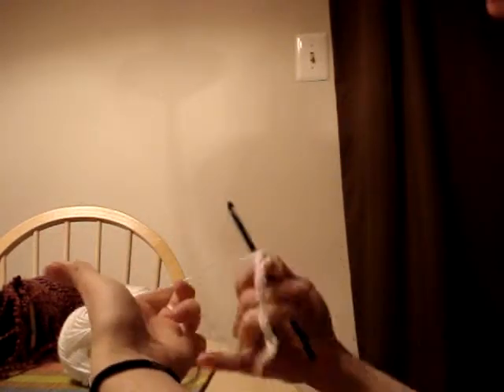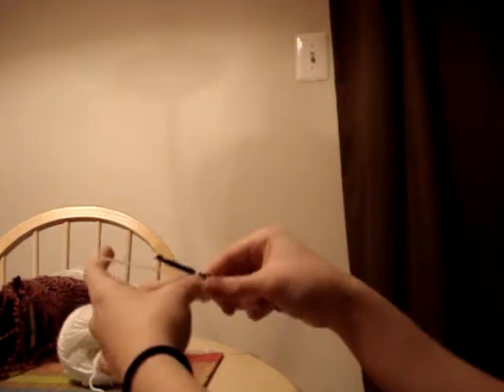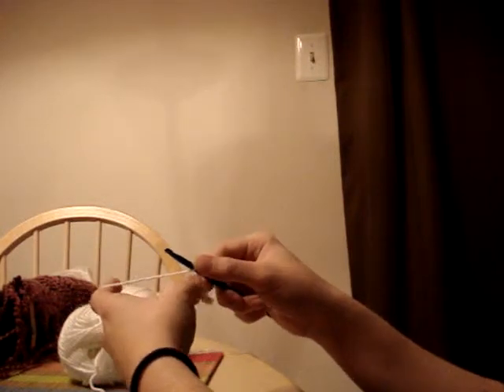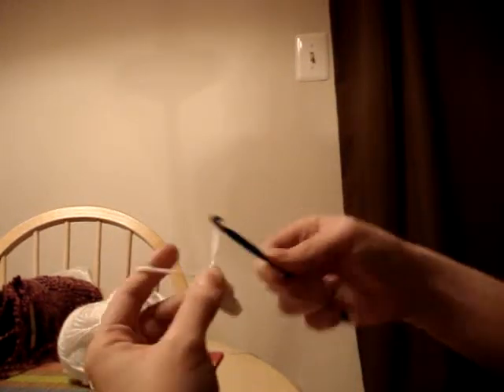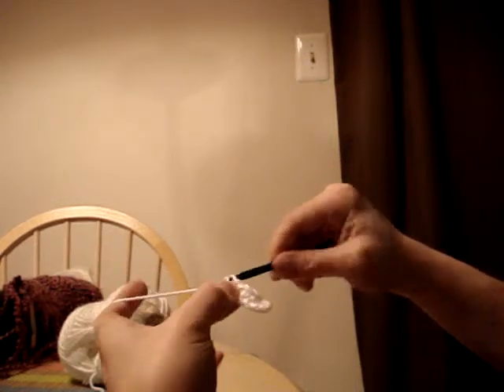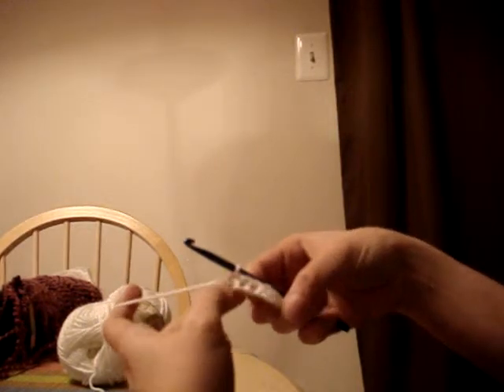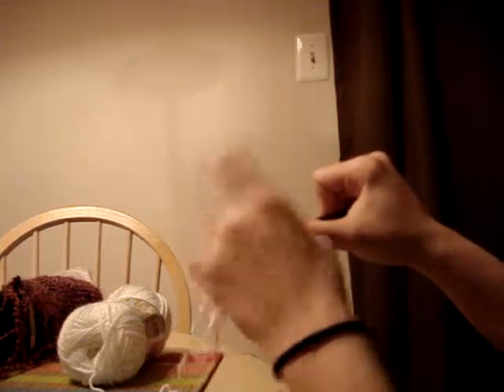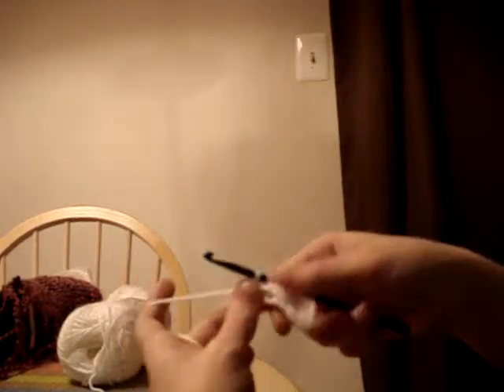How To: Make a halfdouble crochet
This is a how to make a half double crochet. Yep! Have fun!